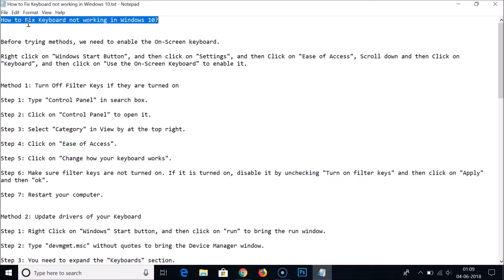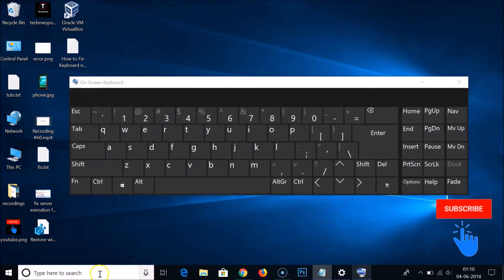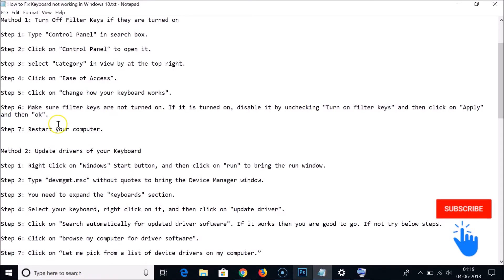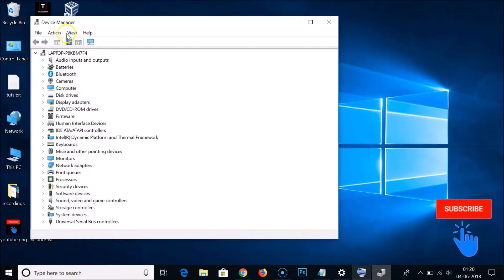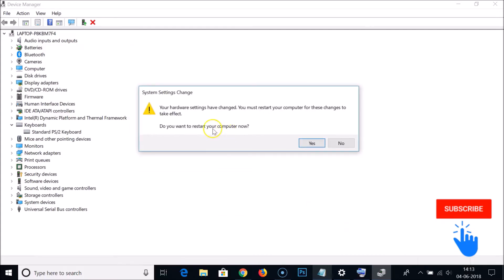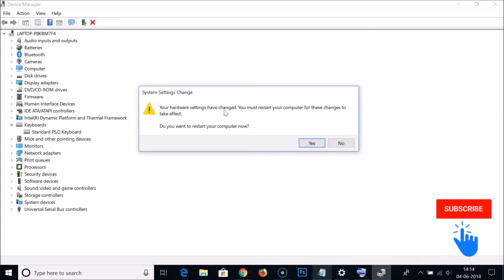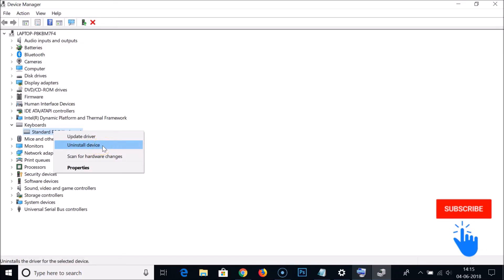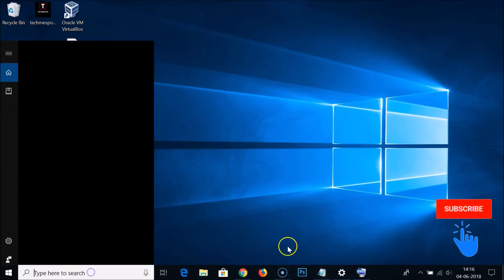How to Fix Keyboard not Working in Windows 10?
Before trying methods, we need to enable the On-Screen keyboard.

Right click on "Windows Start Button", and then click on "Settings", and then Click on "Ease of Access", Scroll down and then Click on "Keyboard", and then click on "Use the On-Screen Keyboard" to enable it.

Method 1: Turn Off Filter Keys if they are turned on

Step 1: Type "Control Panel" in search box.

Step 2: Click on "Control Panel" to open it.

Step 3: Select "Category" in View by at the top right.

Step 4: Click on "Ease of Access".

Step 5: Click on "Change how your keyboard works".

Step 6: Make sure filter keys are not turned on. If it is turned on, disable it by unchecking "Turn on filter keys" and then click on "Apply" and then "ok".

Method 2: Update drivers of your Keyboard

Step 1: Right Click on "Windows" Start button, and then click on "run" to bring the run window.

Step 2: Type "devmgmt.msc" without quotes to bring the Device Manager window.

Step 3: You need to expand the "Keyboards" section.

Step 4: Select your keyboard, right click on it, and then click on "update driver".

Step 5: Click on "Search automatically for updated driver software". If it works then you are good to go. If not try below steps.

Step 6: Click on "browse my computer for driver software".

Step 7: Click on “Let me pick from a list of device drivers on my computer.”

Step 8: Select the appropriate driver and click on "Next" button to update it.

Step 9: Restart your computer to check whether it fixes your issue or not.

Method 3: Uninstall the Keyboard driver and install it again.

Follow the first three steps mentioned in Method 2. After that follow the below steps

Step 4: Select your keyboard, right click on it, and then click on "Uninstall device".

Step 5: Click on "Action" from top Menu.

Step 6: Click on "Scan for hardware changes". It will automatically detect the drivers for keyboard and install it.

Method 4:  Disable Fast StartUp in Power Options

Step 3: Select "Large icons" in "View by" at the top right.

Step 4: Click on "Power options".

Step 5: Click on “Choose what the power buttons does” on the left side of the window.

Step 6: Click on “Change settings that are currently unavailable.”

Step 7: Below “Shutdown settings”, you have to Disable “Turn on fast startup” by Unchecking it.

Step 8: Click on "Save changes" and restart your computer.

That's it.